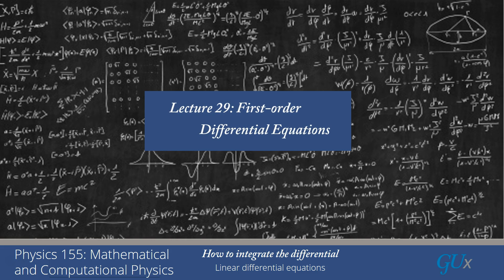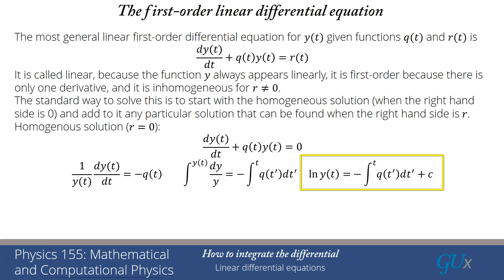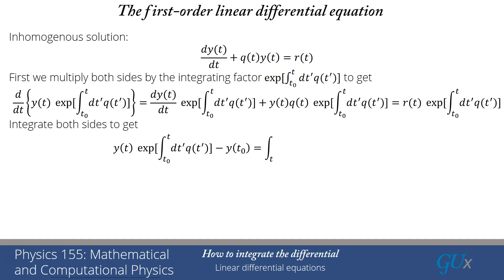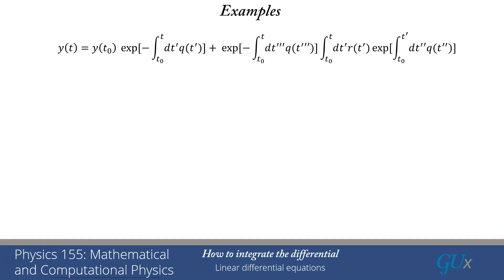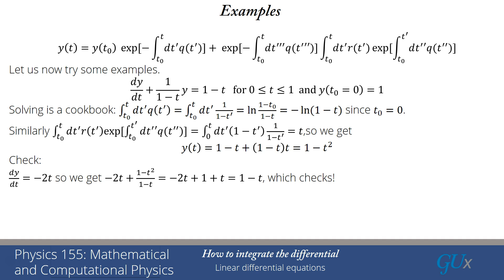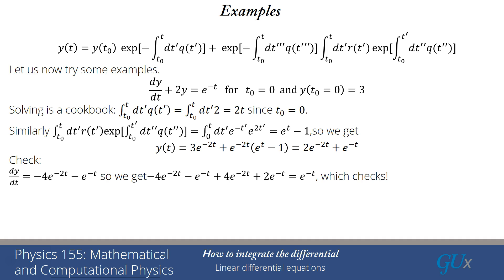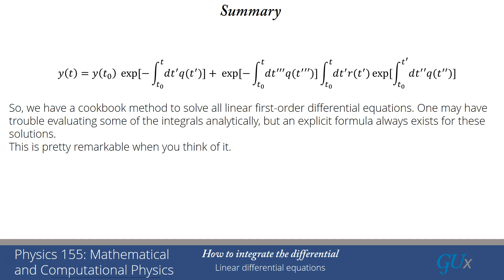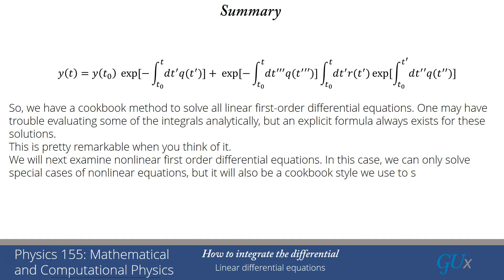lecture29 First-Order Linear Differential Equations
Lecture 29 First-order linear differential equations